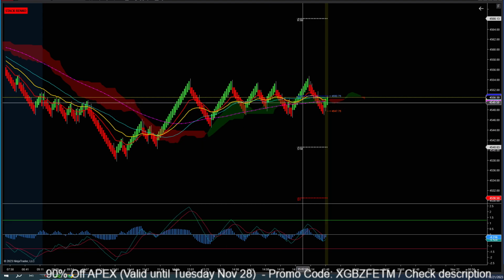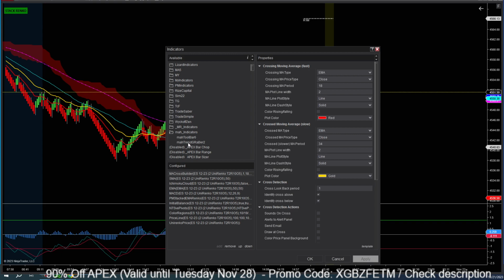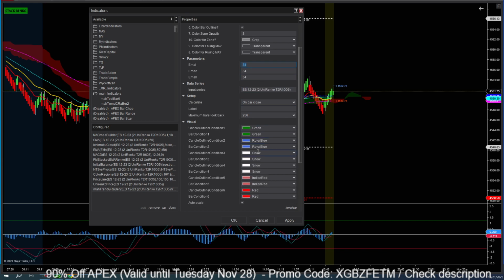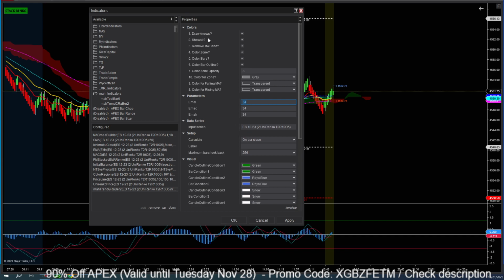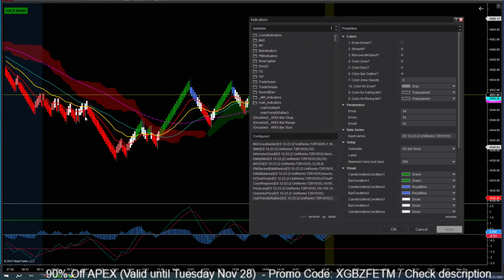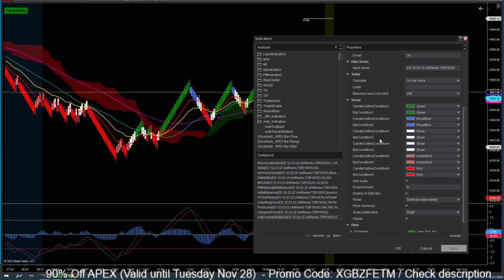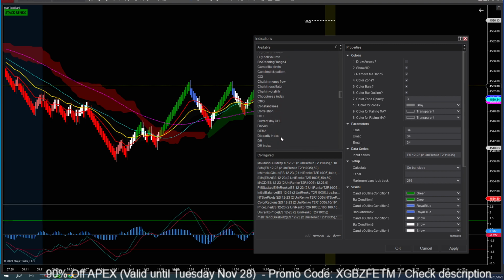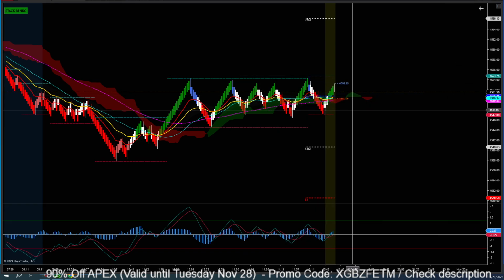RENKO CHARTS SETUP FROM SCRATCH - CONTINUATION